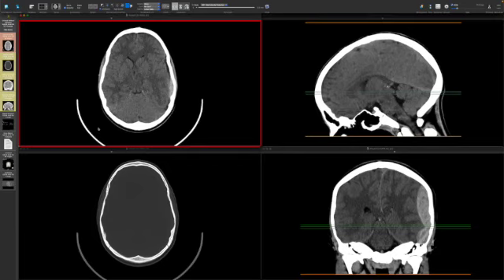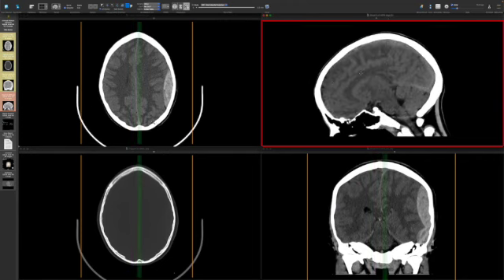EPIDURAL HEMATOMA: Case Example - Acute Epidural Hematoma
Dr. Erik Pedersen shows a case of an epidural hematoma. This case read-out session is a CASE EXAMPLE of an acute epidural hematoma and should be viewed following his EPIDURAL HEMATOMA Mini Lecture.(9140)